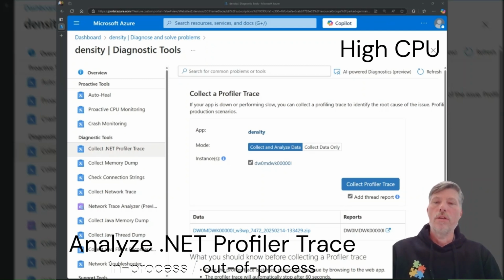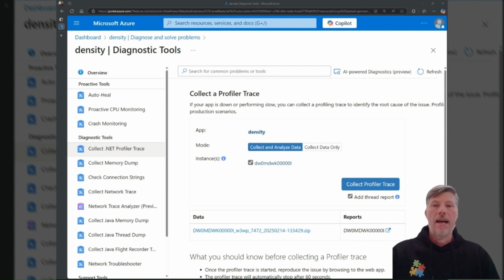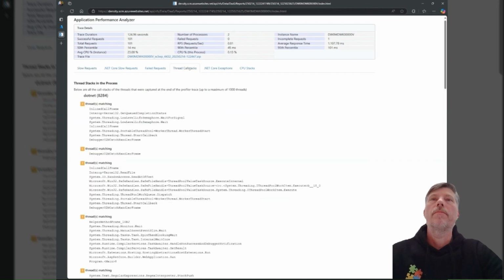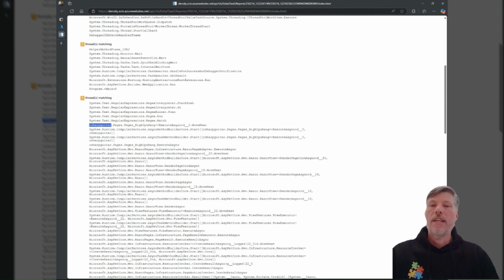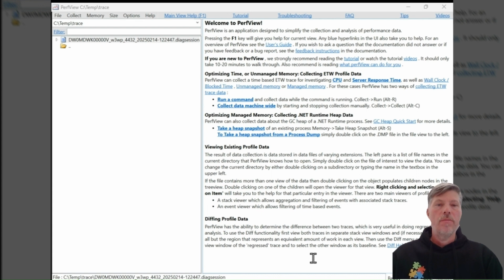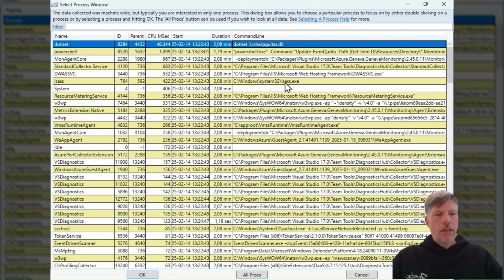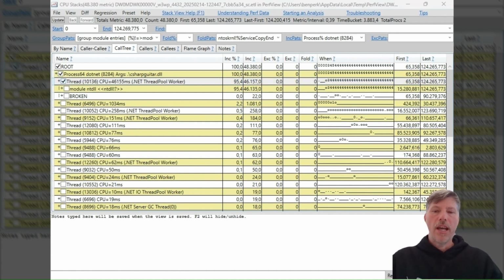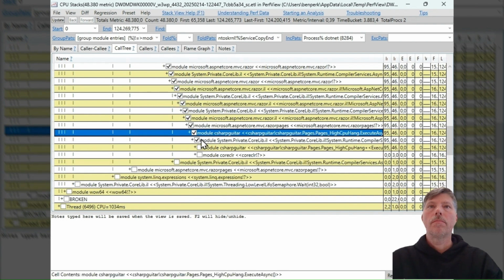Analyze out-of-process .NET Profiler Trace App Service - High CPU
Discover how to analyze out-of-process .NET Profiler trace for App Service high CPU usage issues. This tutorial uses PerView and the Diagnose and Solve analysis report to help you identify and resolve CPU bottlenecks, ensuring optimal application performance and efficiency.